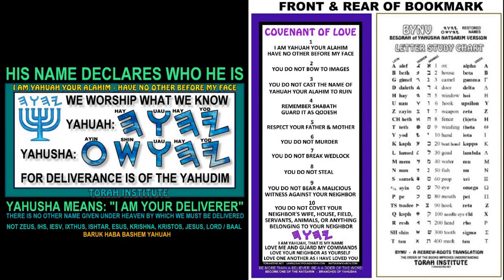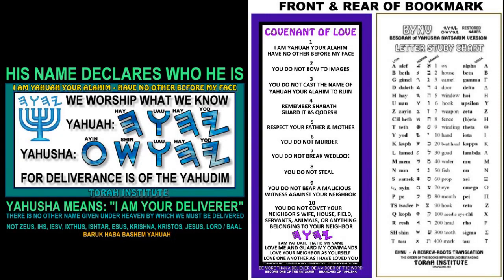YAHUAH The Name Of The Creator